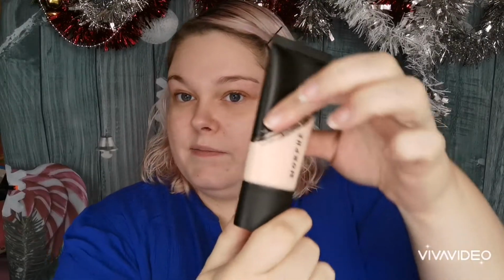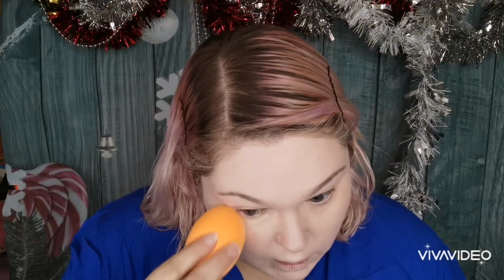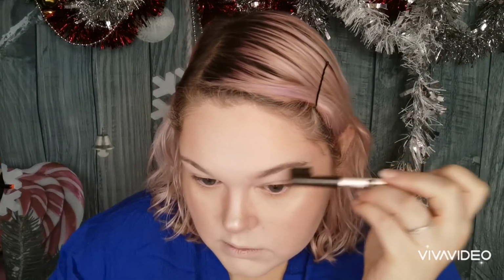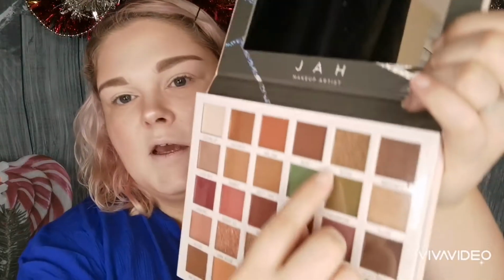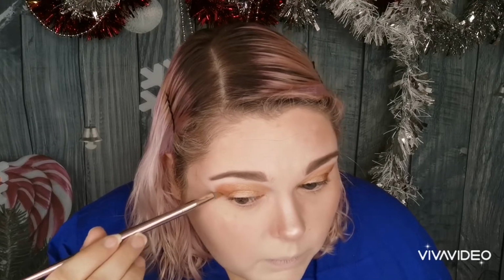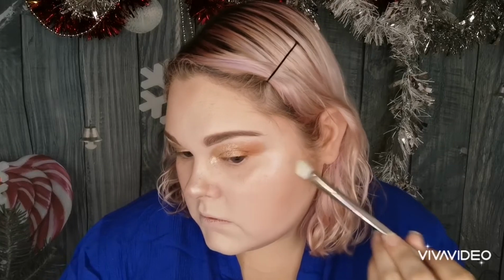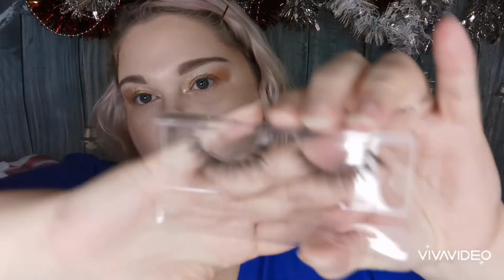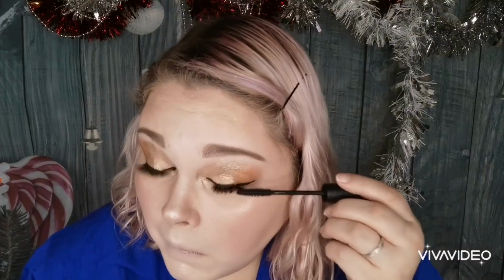Glam Christmas makeup look, birthday makeup, glam makeup tutorial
So it was my mums birthday the other day and because this is the only time I will be going out over Christmas I thought I'd make an effort. The items used were:
.Primer - Beauty bays own primer from Beauty bay £5
.Foundation - Morphe fluidity foundation in the shade F1.30 from Morphe £8
.Concealer - Nip+Fab concealer in the shade 02 from look fantastic £3.99
.Bronzer - Colour icon bronzer in the shade palm Beach ready £2.75
.Blusher - Colour icon blush in the shade mellow wine £3.95
.Highlighter - Beauty bays own highlighter in the shade flash from Beauty bay £5.50
.Eyebrows - L'Oréal brow artist expert shade 105 brunette from superdrug £6.99
.Eyeshadow - JAH clientel eyeshadow palette by Bperfect cosmetics £32
.NYX glitter primer from superdrug £3
.Pigments - Gatsby pigment from peaches and cream £6.95
Bperfect pigment in the shade mainsy from JAH collection (sold as set of three) £16
.Eyelashes - Corfu lashes from ATcosmeticss £4.99
.Eyeliner - Wetnwild h2o proof liquid eyeliner from look fantastic £2.50
. Mascara - Estee lauder sumptuous knockout from amazon £18
Benefit they're real mini mascara from debenhams £8